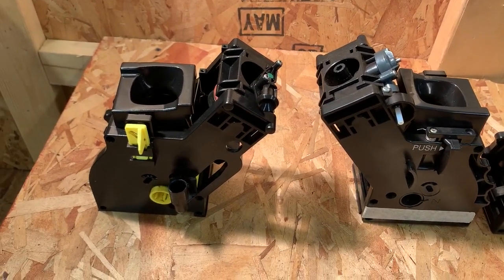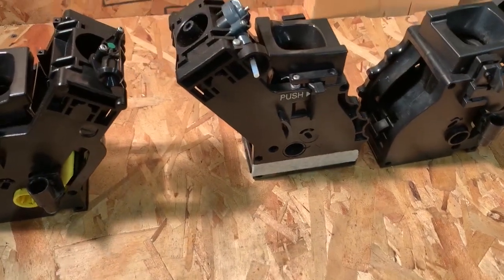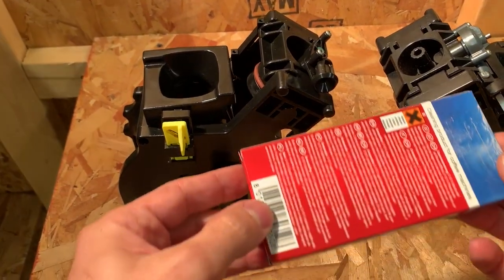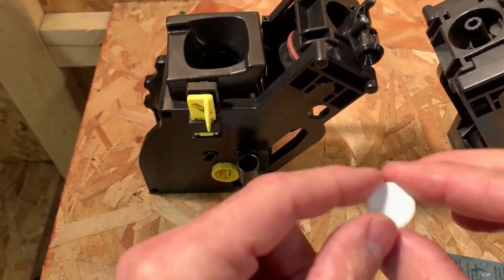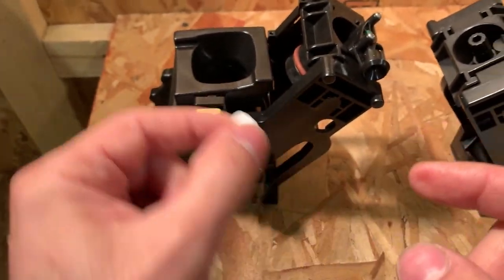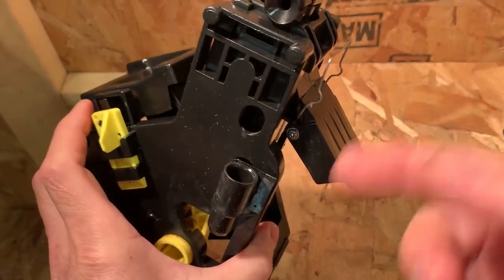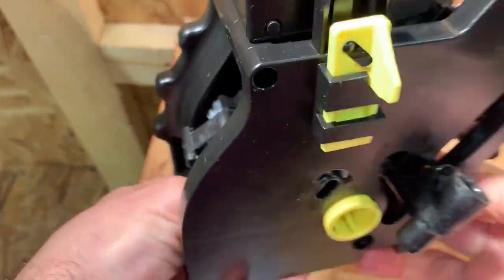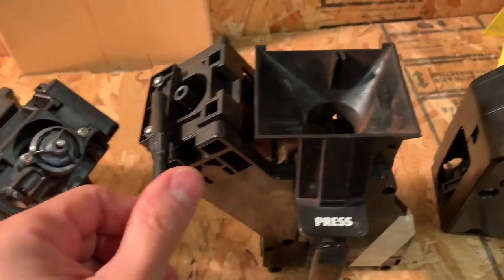How to Degrease the Saeco Brew Unit